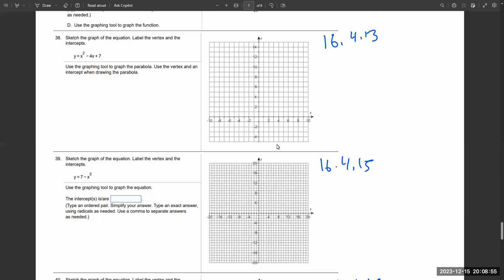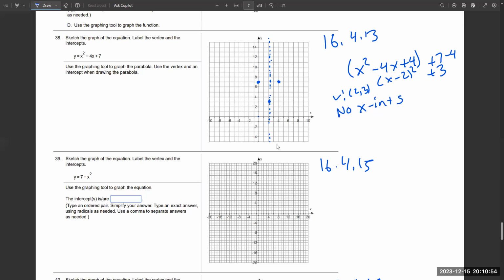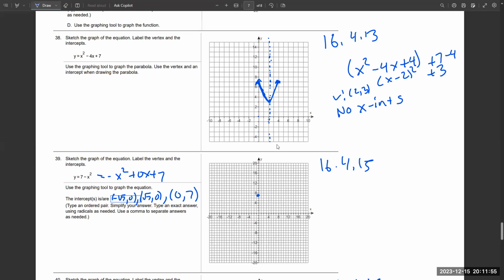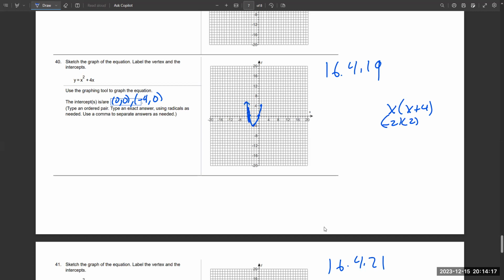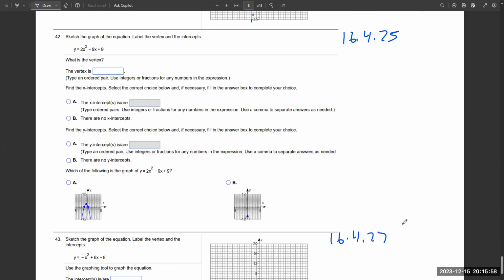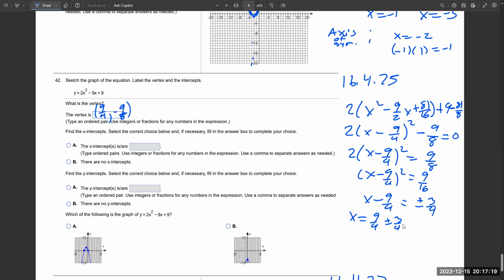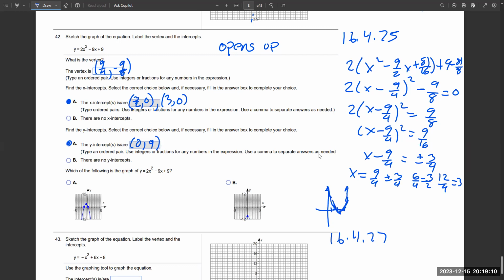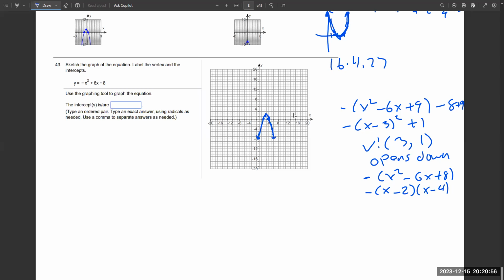16.4 Sketch the Graph of a Quadratic Equation